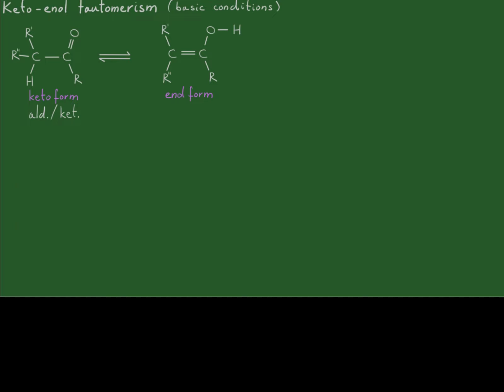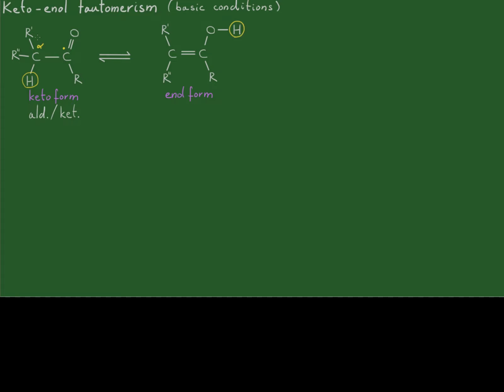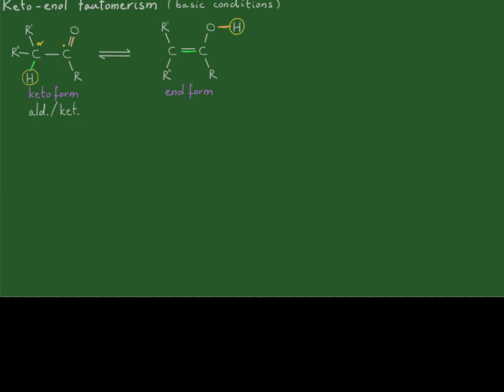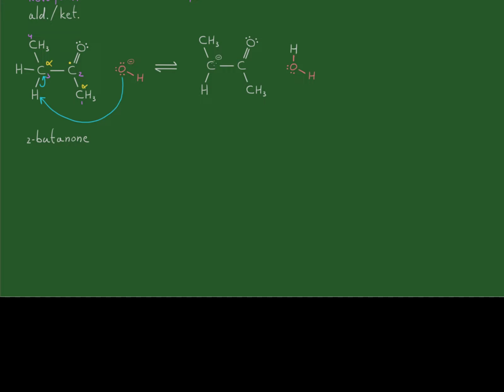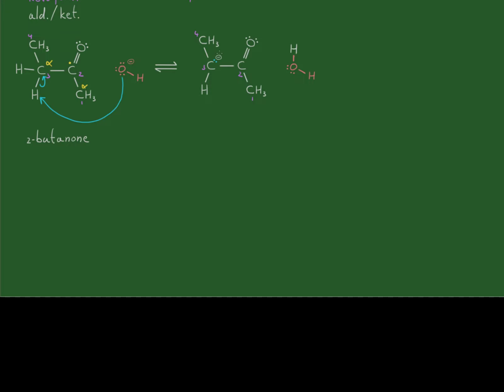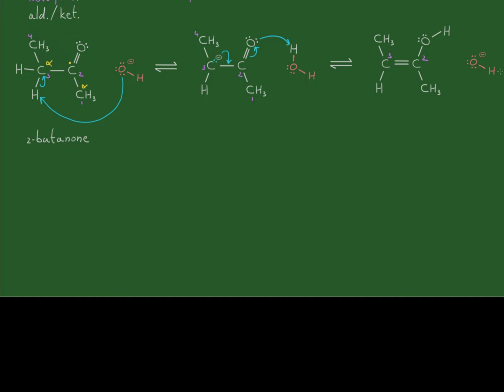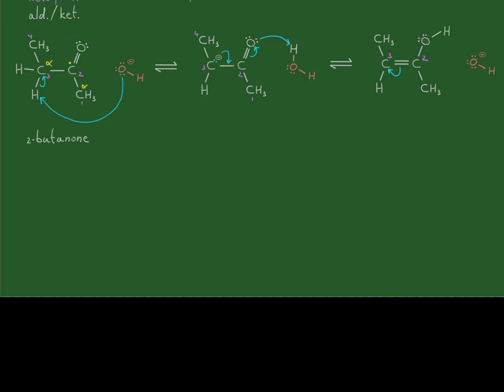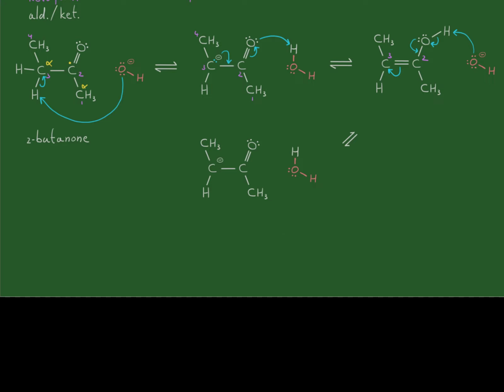Keto-enol Tautomerism under basic conditions - Part 1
It just cannot decide what it wants to be ...